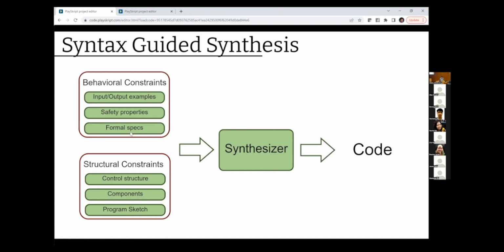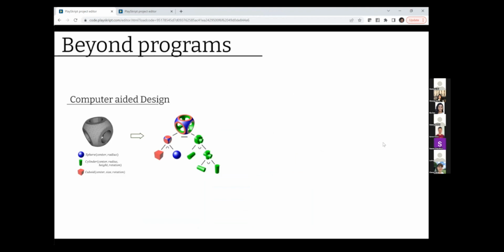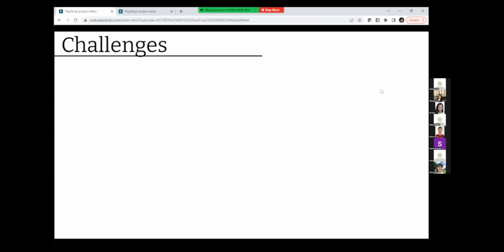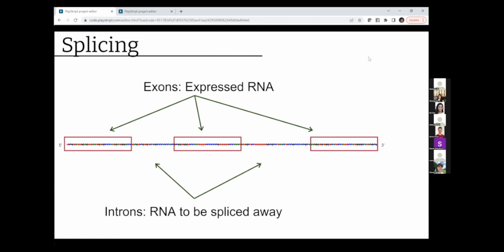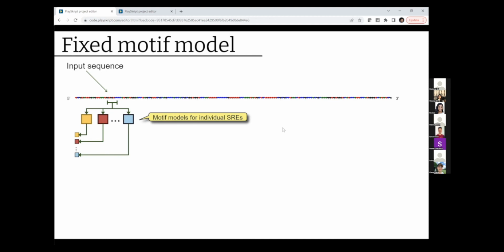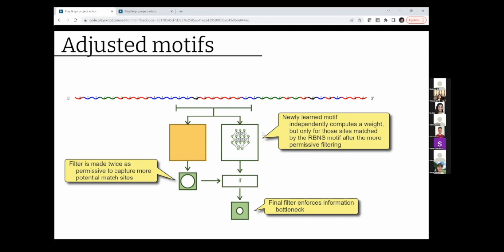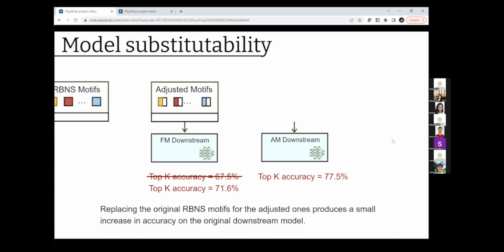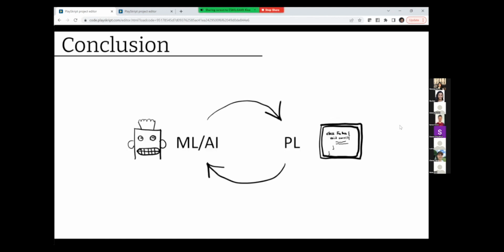Jameel Clinic Seminar Series: Armando Solano Lezama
Armando Solar-Lezama is a professor of Electrical Engineering and Computer Science and Associate Director and COO of the Computer Science and Artificial Intelligence Lab (CSAIL) at MIT. He is best known for his work on program synthesis and the development of the Sketch program synthesis system.